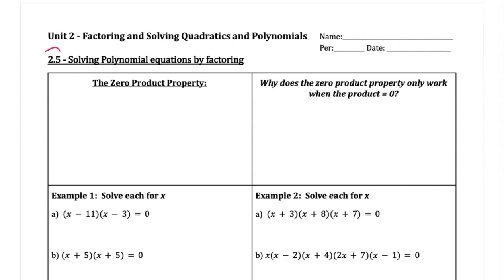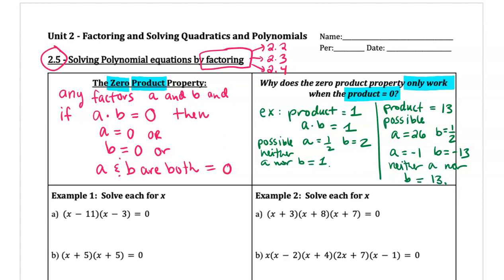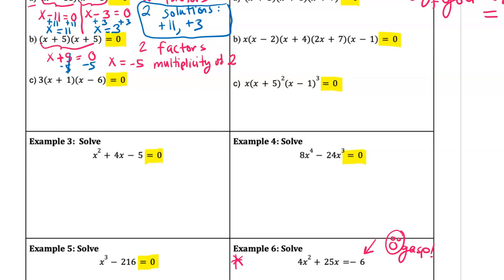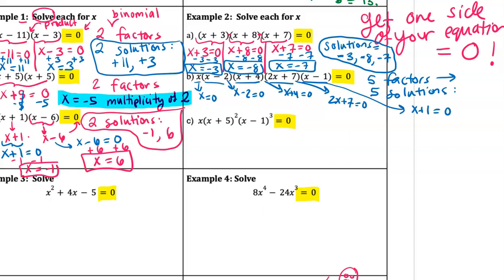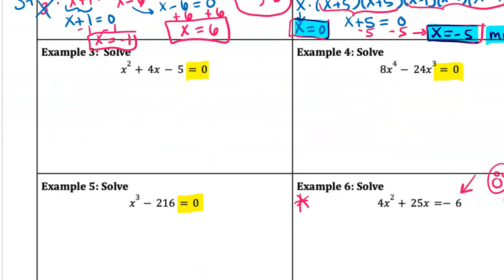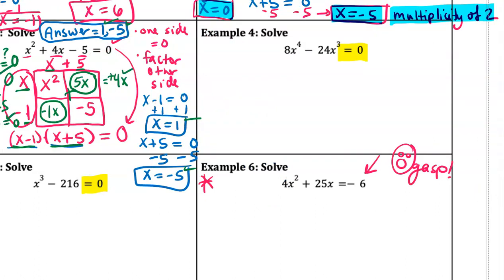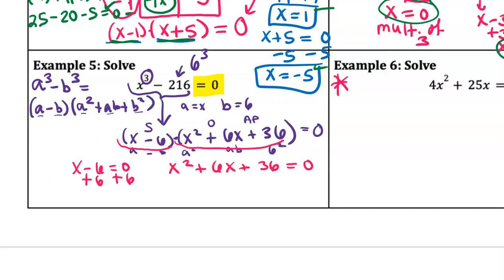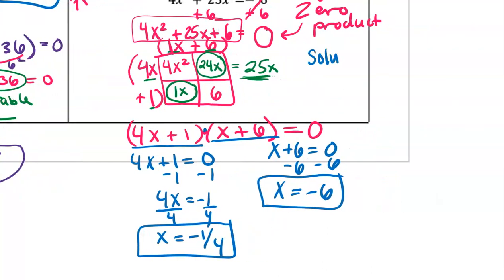Solving Polynomial Equations by Factoring (Algebra 2)